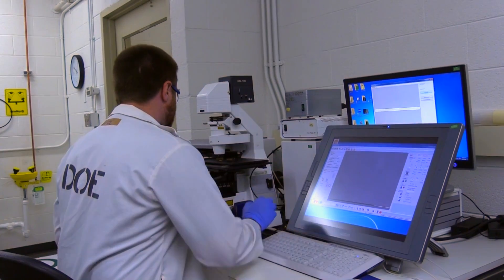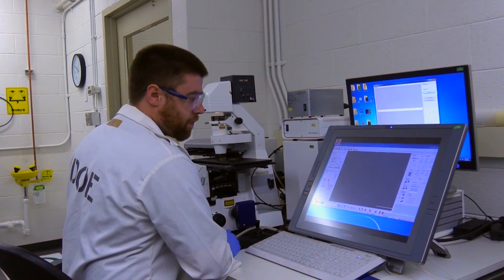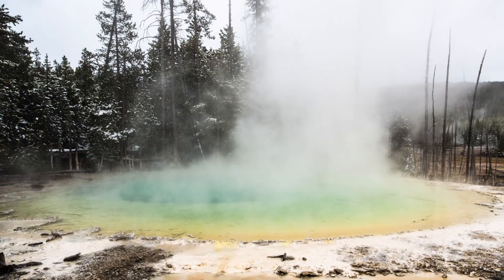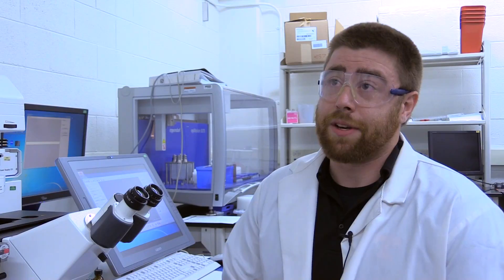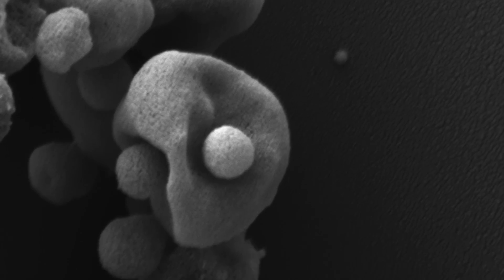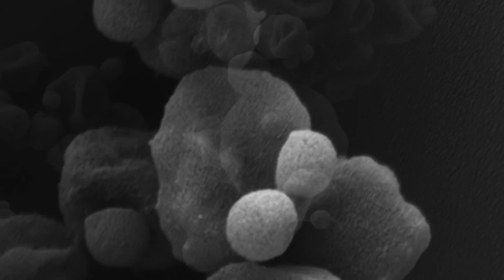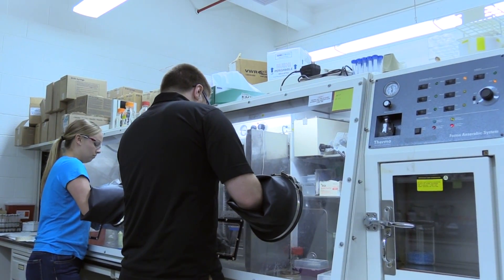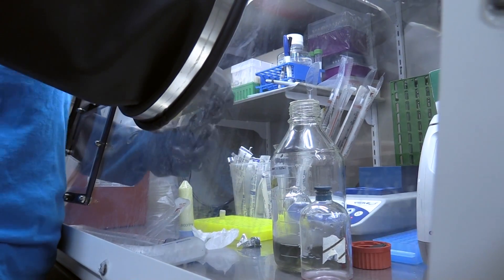ORNL scientists learn how elusive organism survives hostile Yellowstone hot springs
A microbial partnership thriving in an acidic hot spring in Yellowstone National Park has surrendered some of its lifestyle secrets to researchers at ORNL.